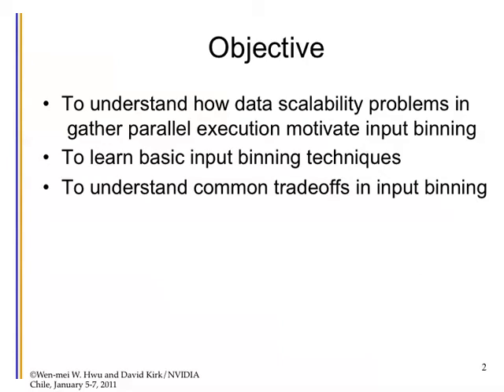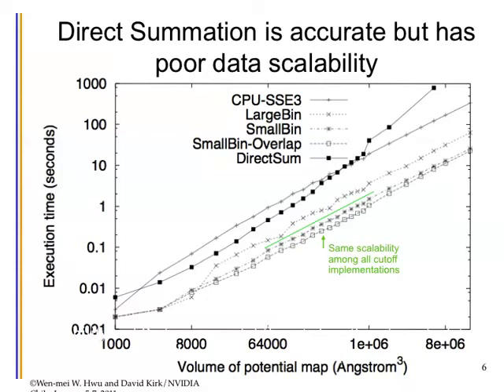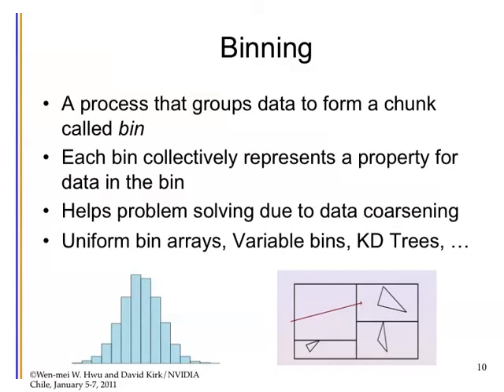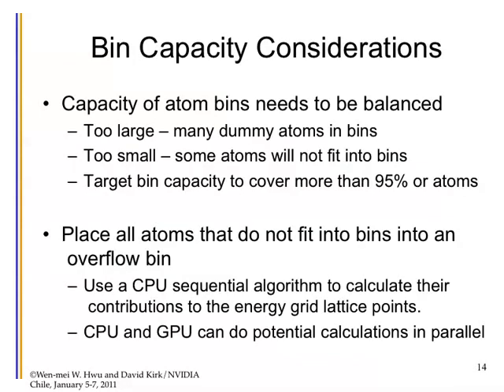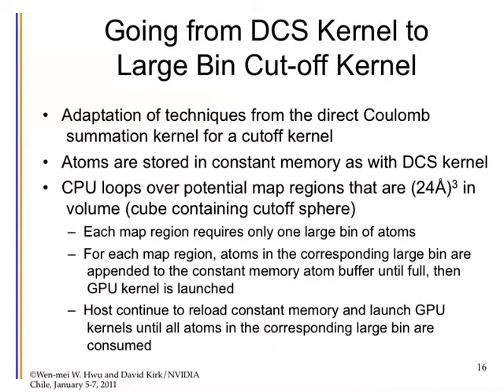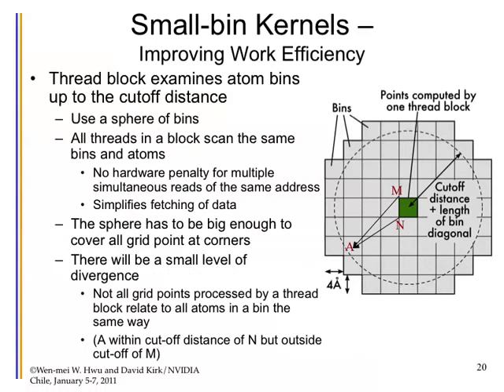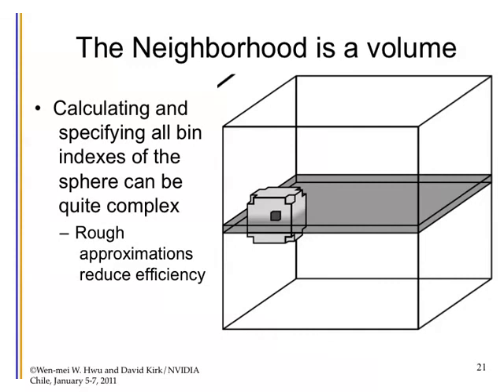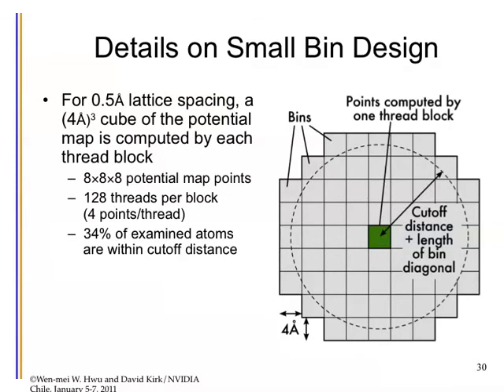Advanced algorithmic techniques for GPUs (5)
Lecture 5 by Prof. Wen-mei Hwu, at the Pan-American Advanced Studies Institute (PASI)—"Scientific Computing in the Americas: the challenge of massive parallelism." Organized and led by BU Prof. Lorena A Barba (MechEng), with NSF & DOE funding.